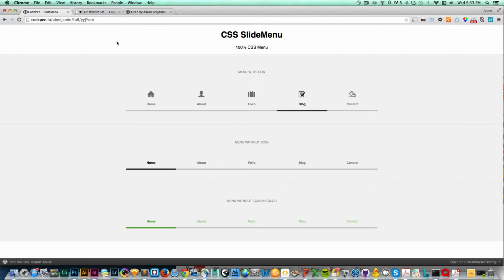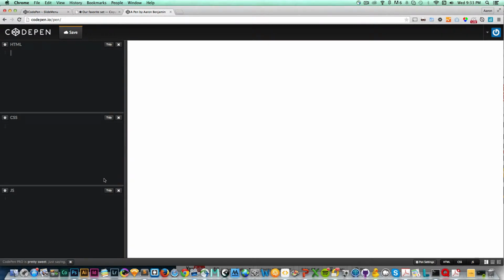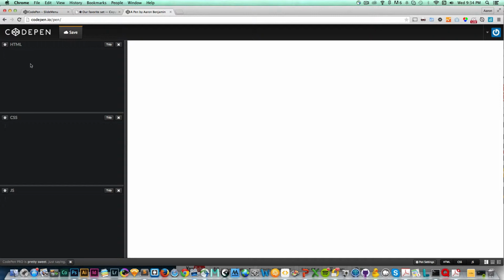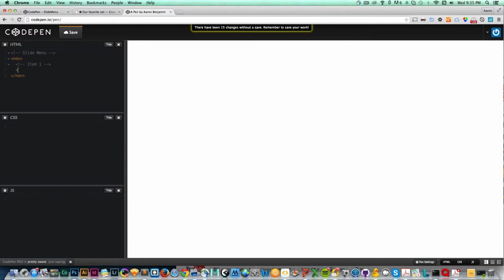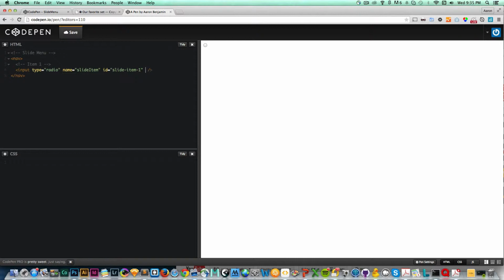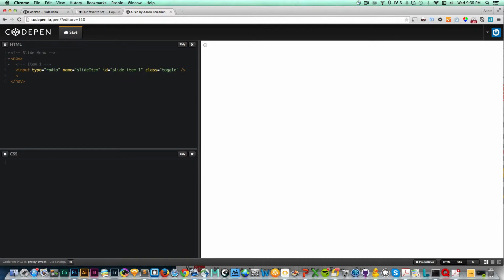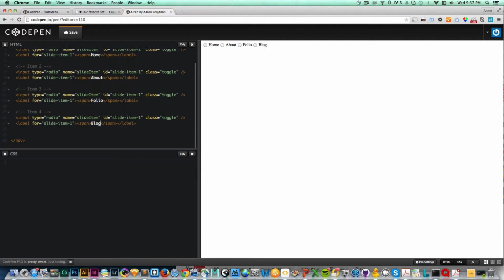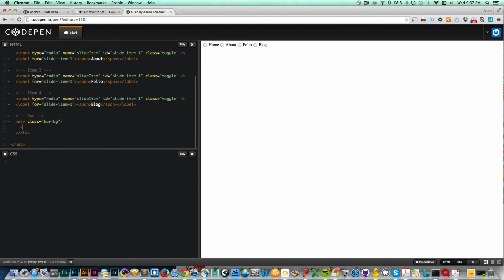Make a CSS Slide Menu - Part 1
This is part one of a series that walks through how to build a sliding menu using HTML and CSS.